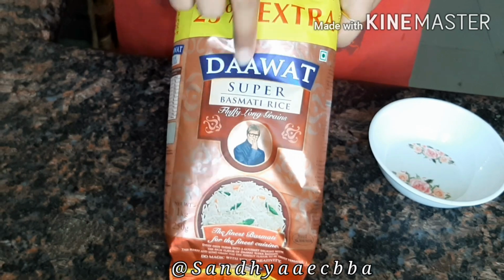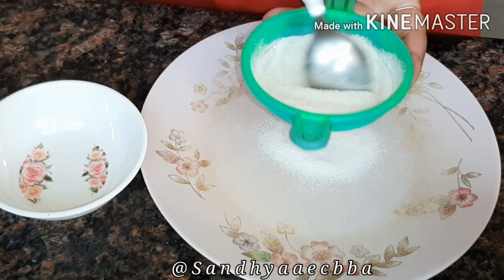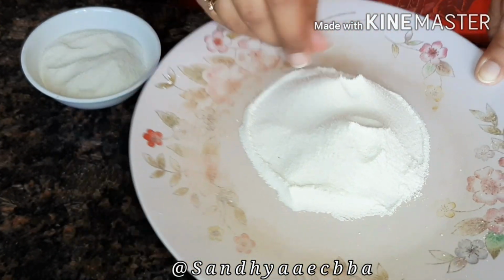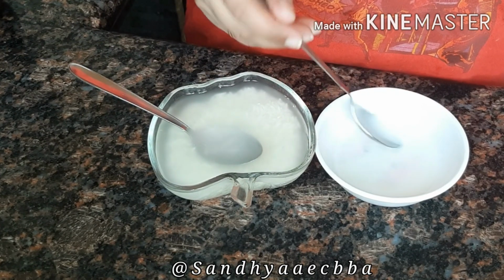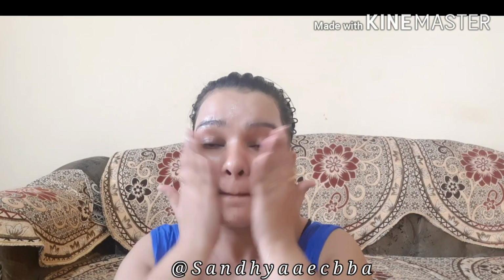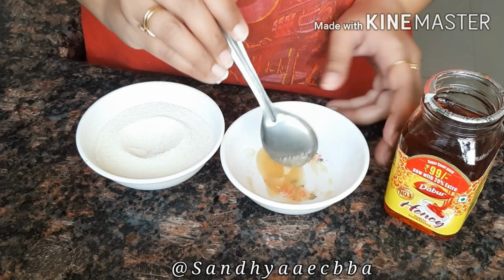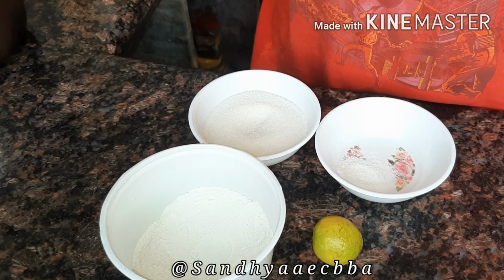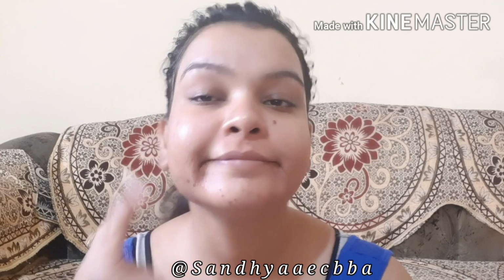DIY-Rice facial for Acne-oily & dry skin